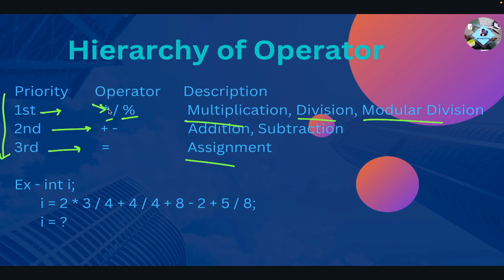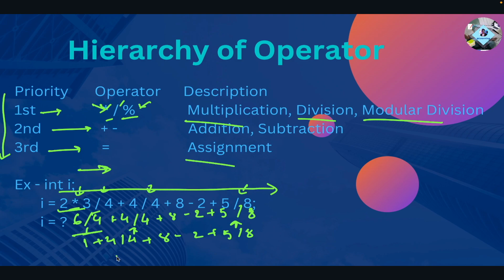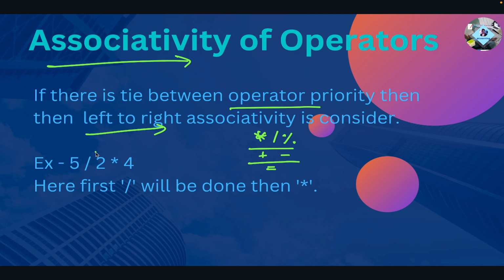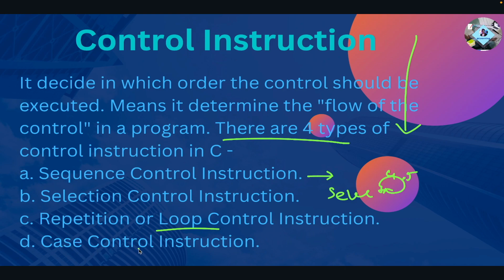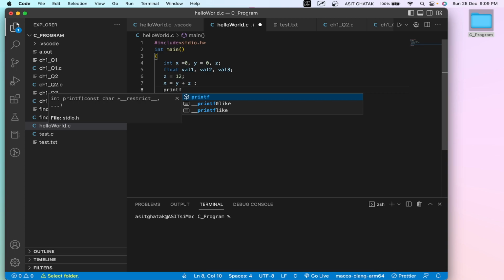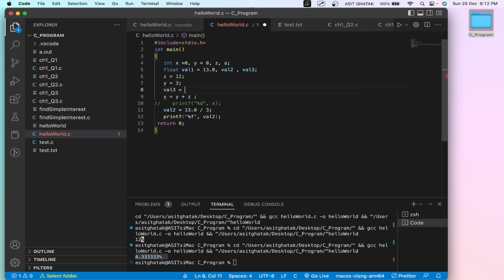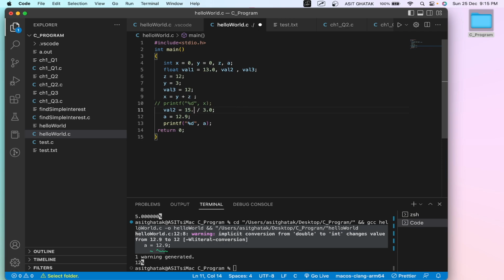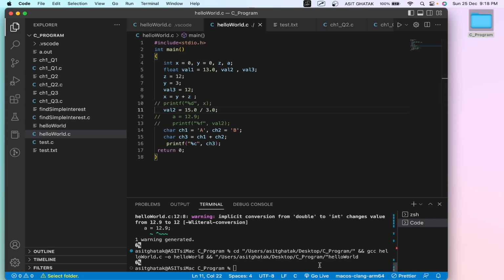C Instruction|| Part - 2 || Lecture - 9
Hey Guys! Today I will discuss C Instruction  part - 2 and do the coding of it. This video is a part  of the full playlist of C Programming.
To know everything about  C Programming  from very basic level up to the advance level stay with me and see the full playlist of C Programming.